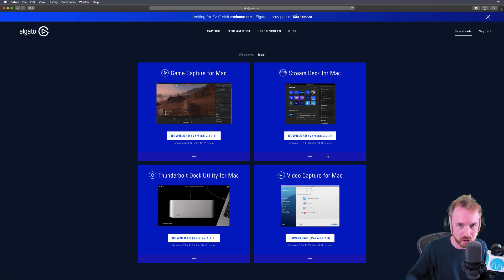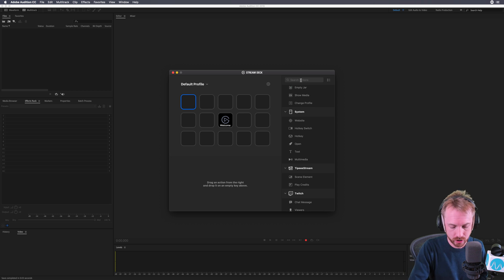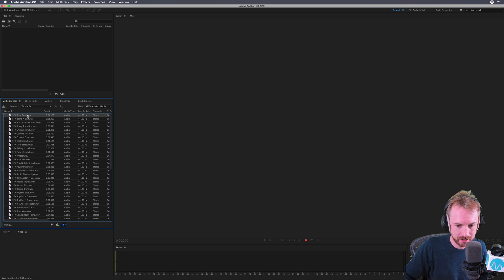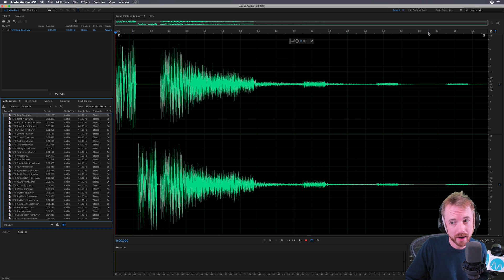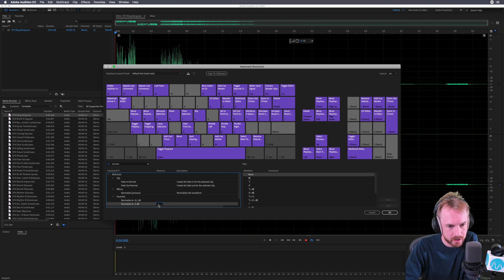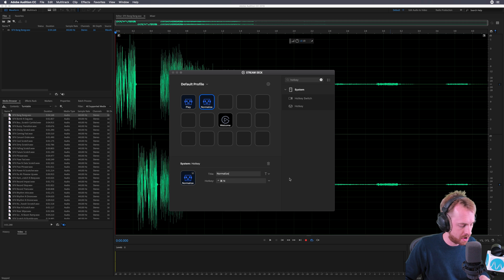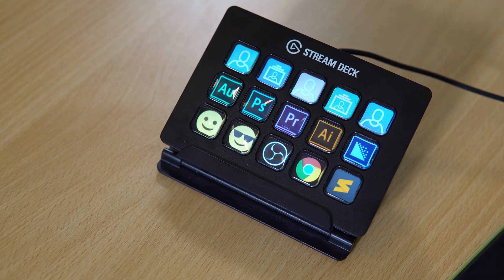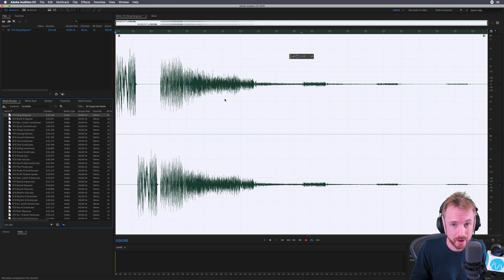Using Elgato Stream Deck with Adobe Audition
0:00 Tutorial start
0:07 Getting started
0:21 Hotkey commands
1:26 More advanced configuration
3:22 Wrap up